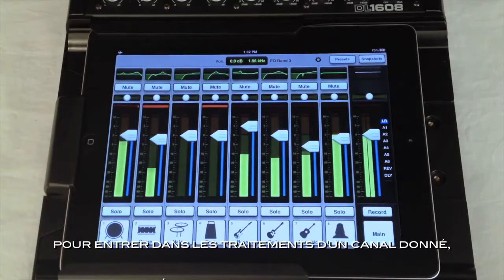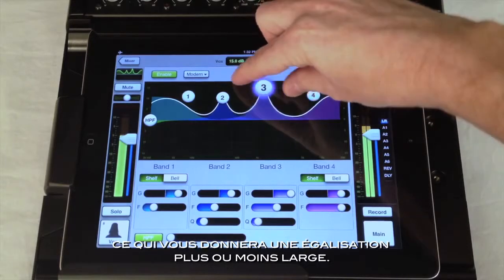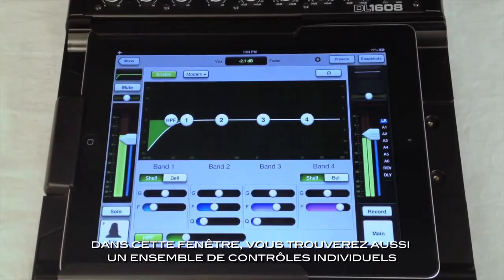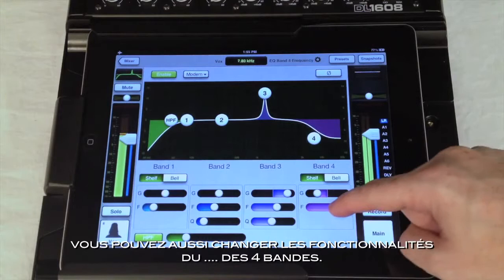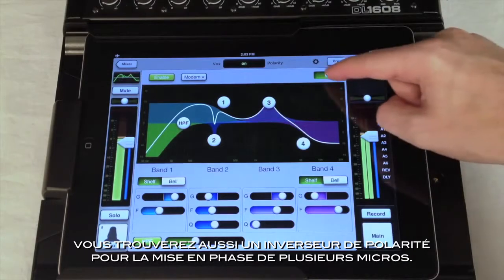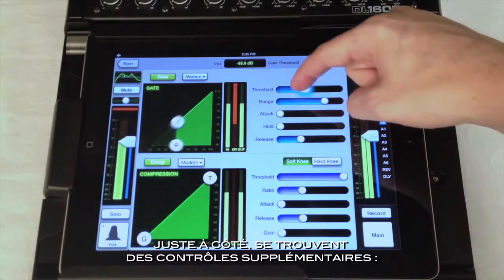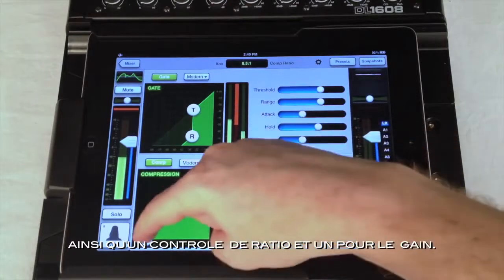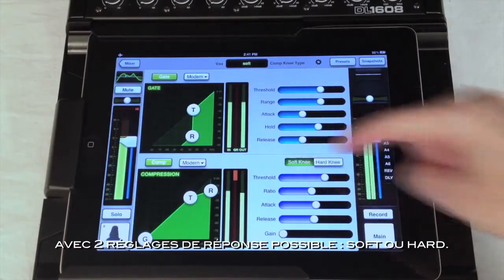Mackie DL1608 Vidéo 2/2 sous-titrée VF